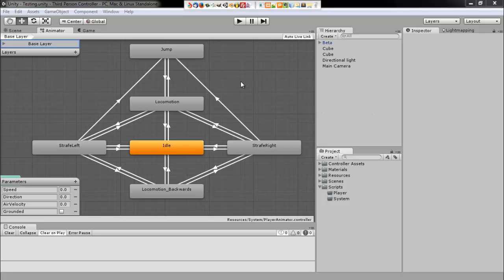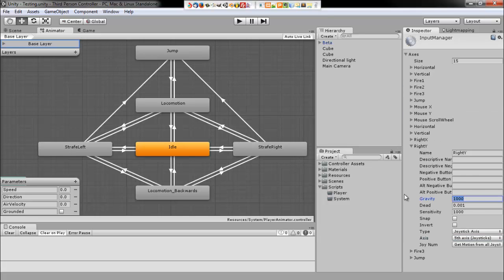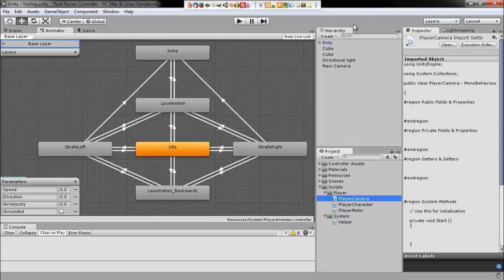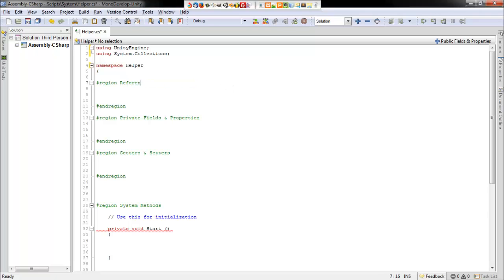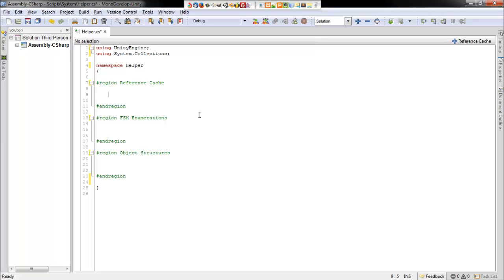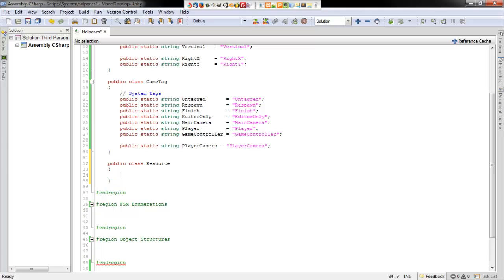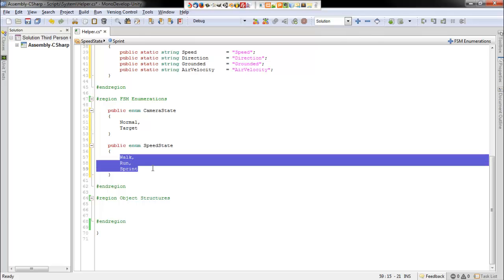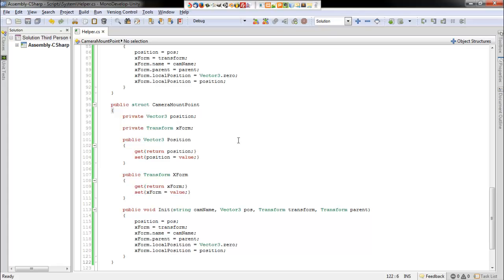Unity 3D Third Person Controller (Part 2)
In this series, we take you through making a basic third person character controller powered by mecanim. The system is pretty modular, and can be applied to most projects.